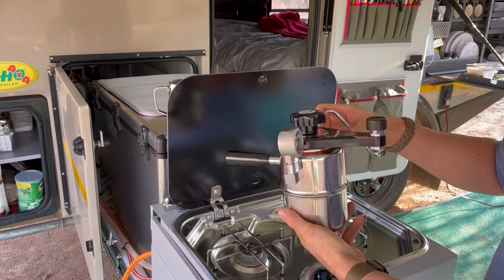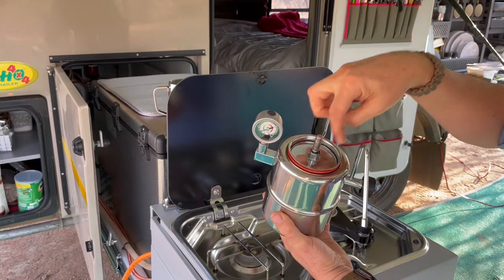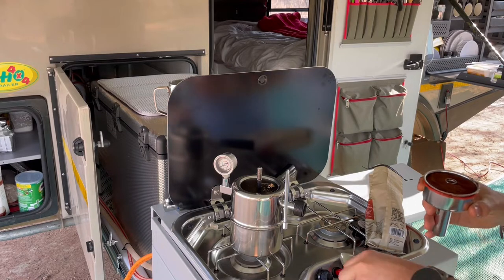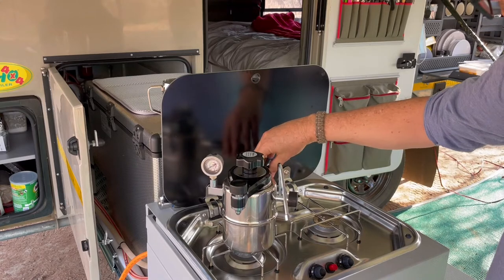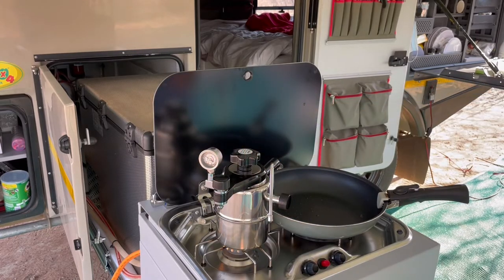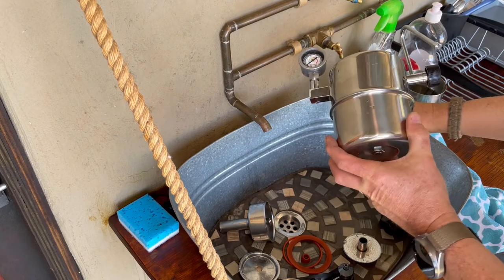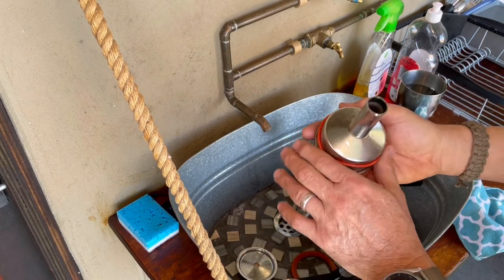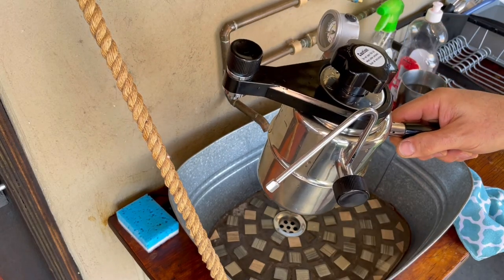Bellman CX25-P Espresso Machine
An excellent portable espresso machine that also steams milk!
A good size, easy to use, easy to clean and most importantly...
...it makes a very good espresso!
Supplied by Bellman Coffee UK:
Thanks again to Jordan from Bellman Coffee UK who was so helpful arranging UPS delivery.